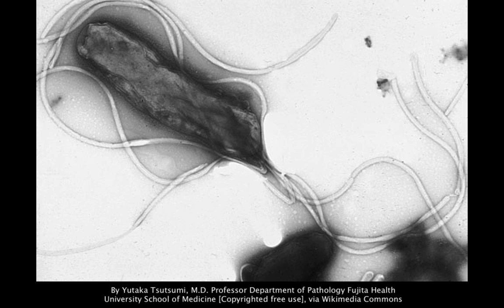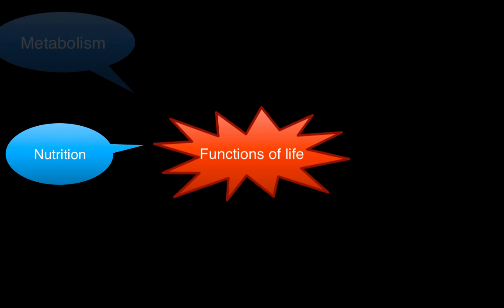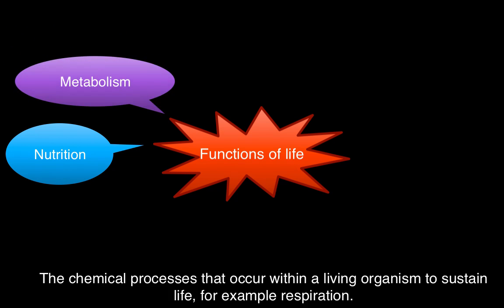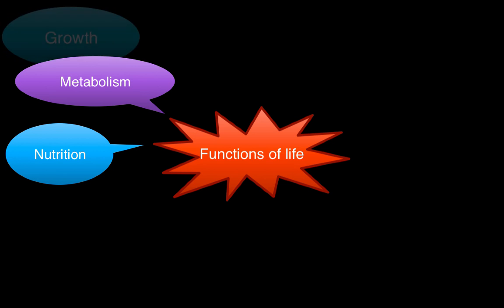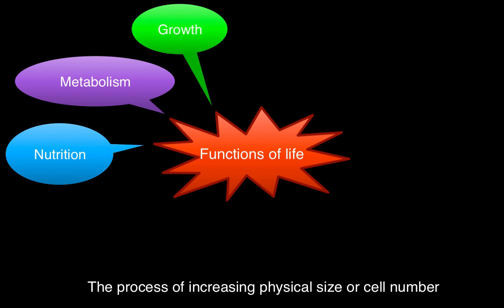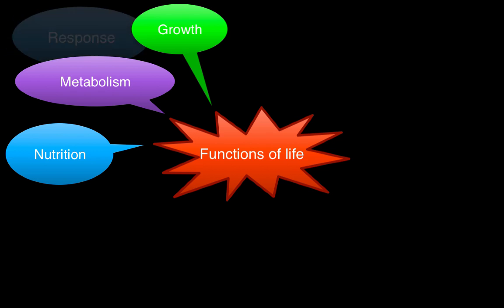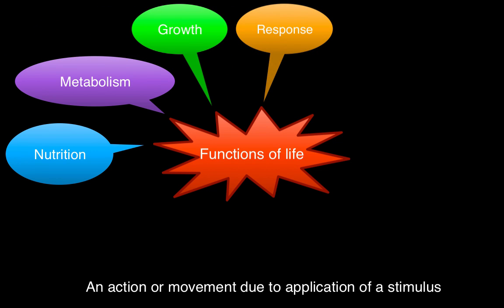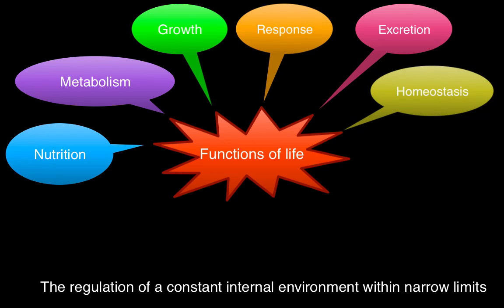1.1 Functions of Life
You should be able to name and briefly explain the functions of life:
Nutrition
Metabolism
Growth
Response
Excretion
Homeostasis
Reproduction